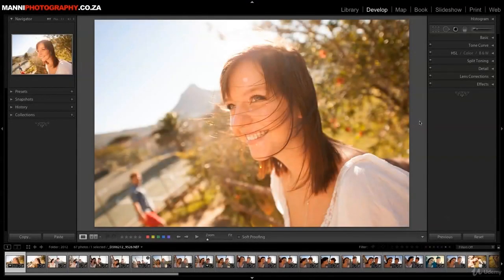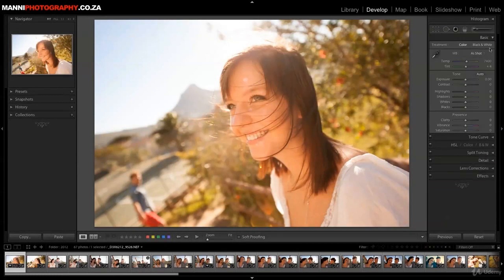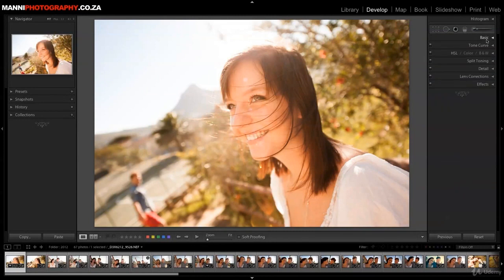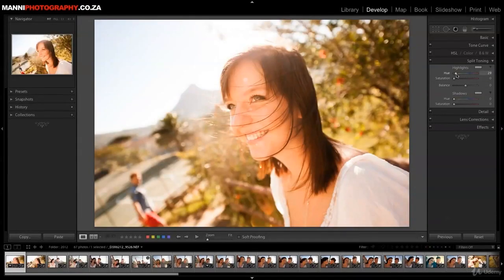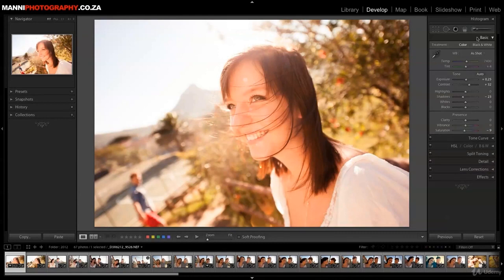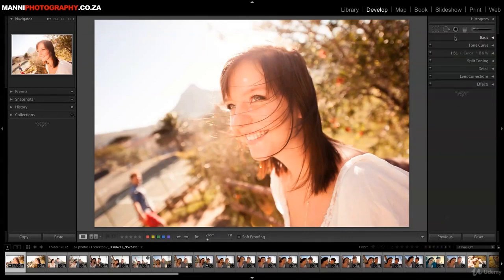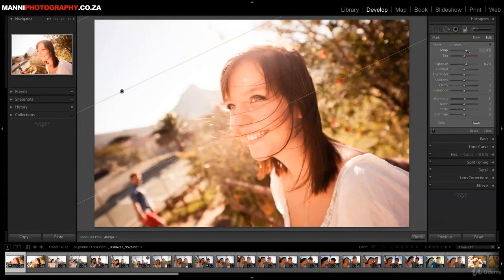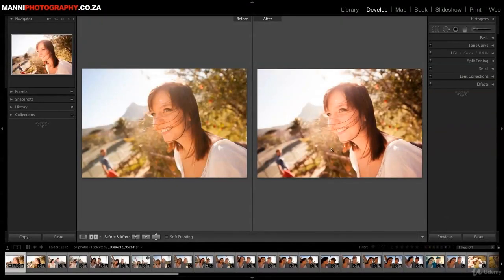7 Technique Making an Image Pop in Lightroom 4